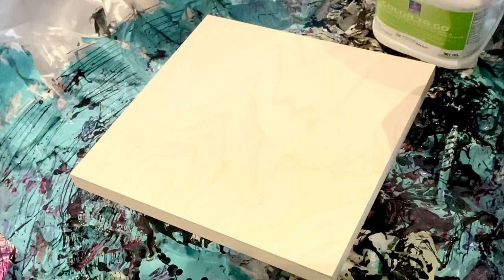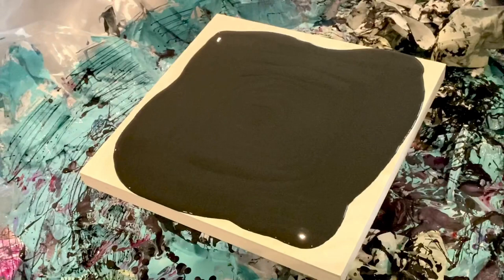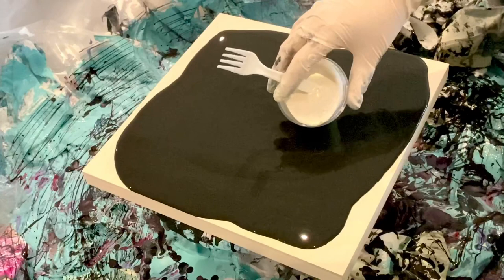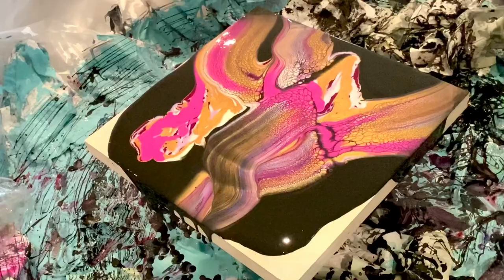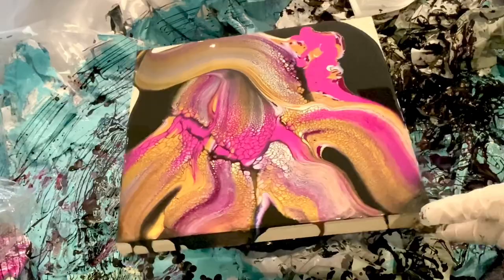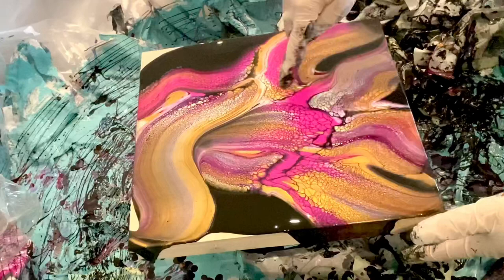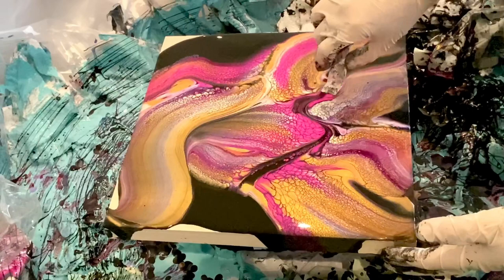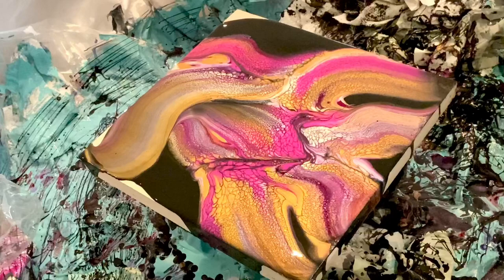#50 I found the best gold! (And Elliot and I are hilarious!) 🤪